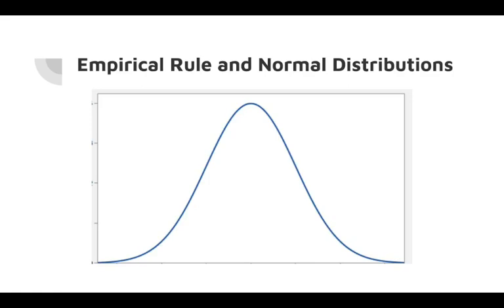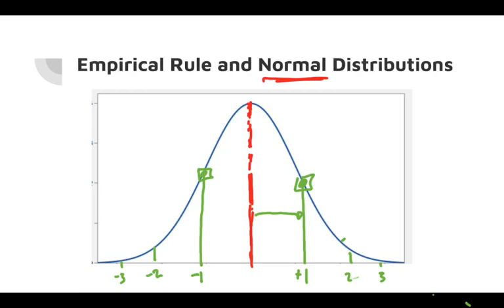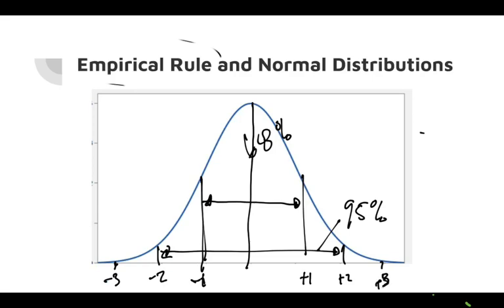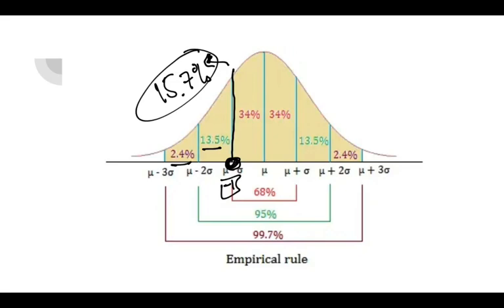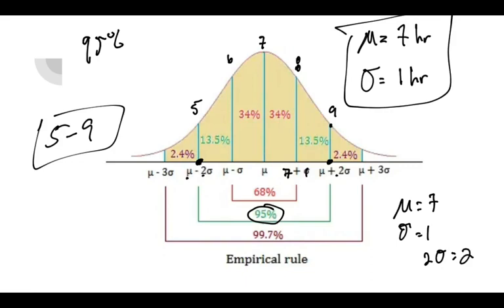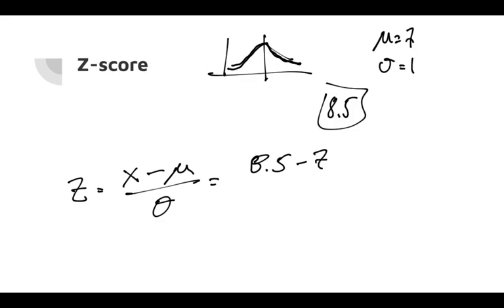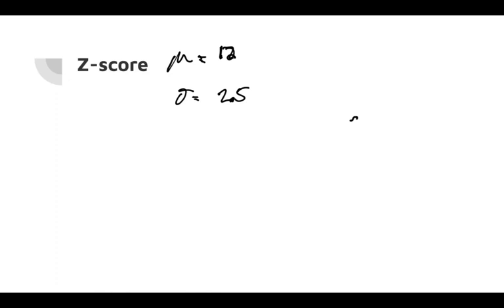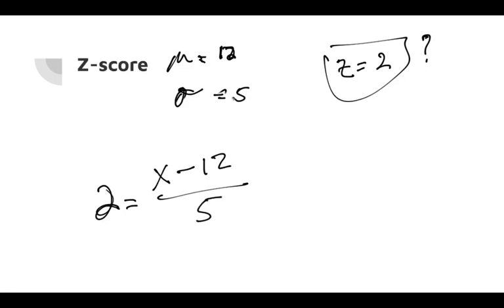Empirical Rule and Z-scores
This is a quick description of how the Empirical Rule works and how to use Z-scores as well.